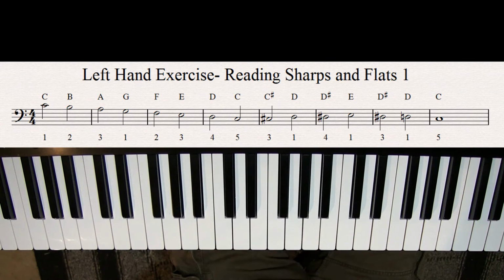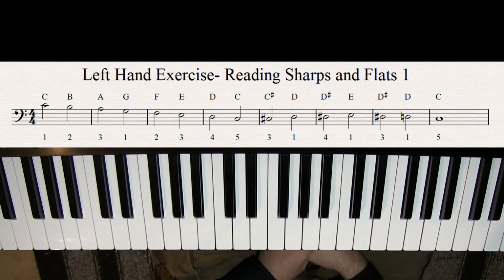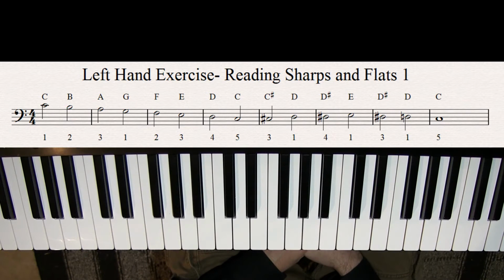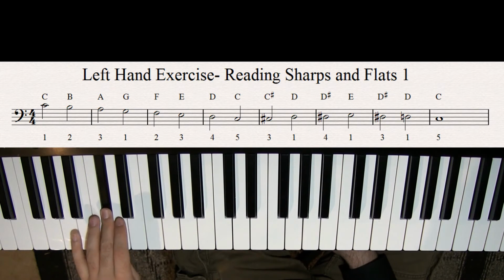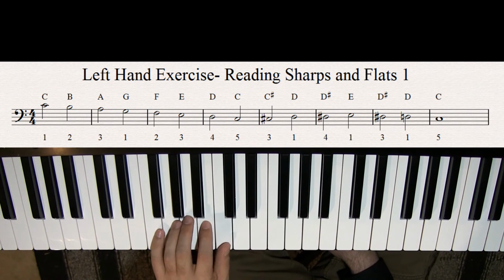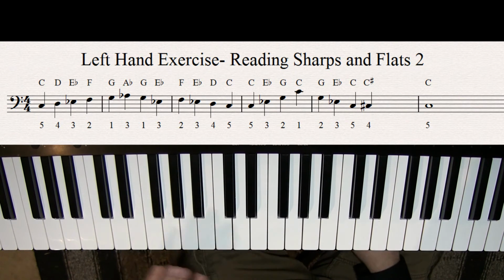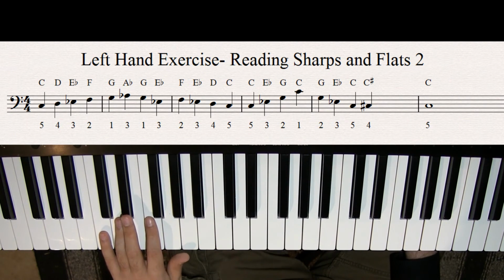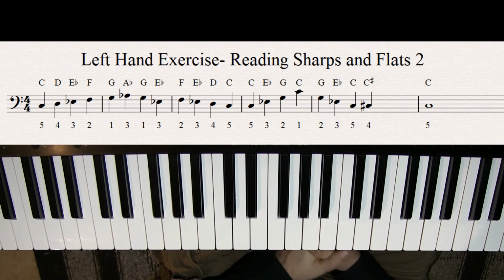Learn to How to Play Piano - Lesson 17: Playing Left Hand Exercises with Sharps and Flats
Lesson 17 in the DIY learn to play piano series.  This lesson covers playing left hand examples that have sharps and flats.

Remember that a sharp will raise a note by a half step and a flat will lower a notes by a half step.
Note: I own and produced all content in this video.